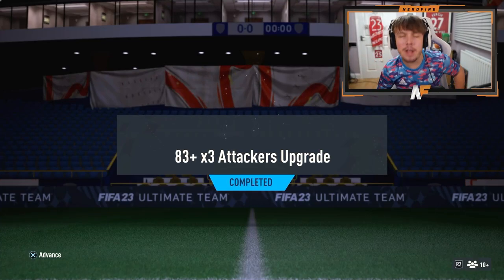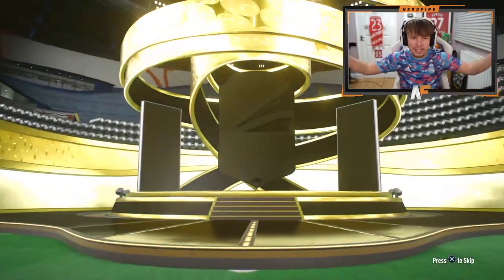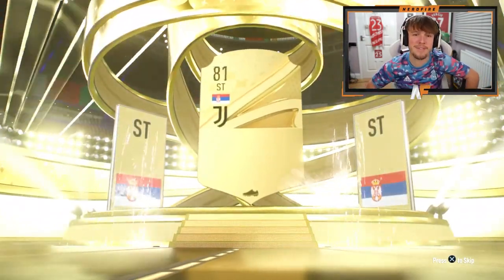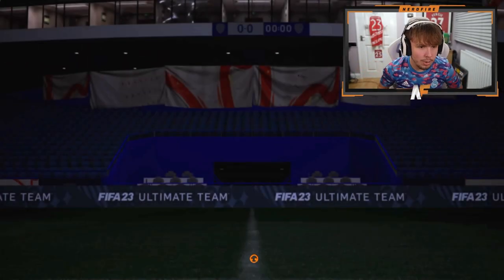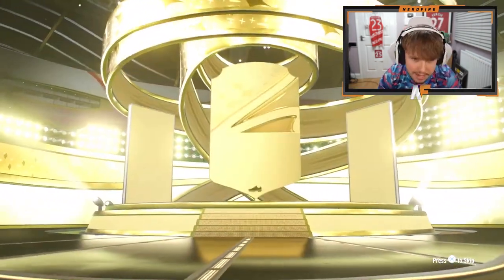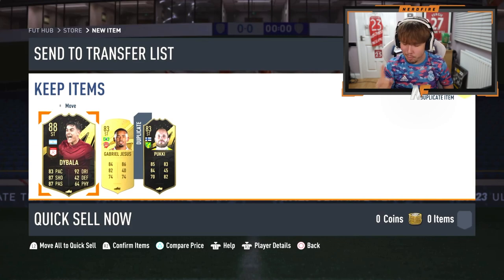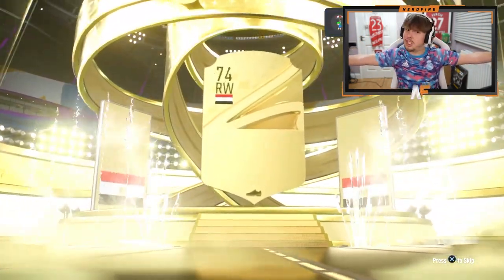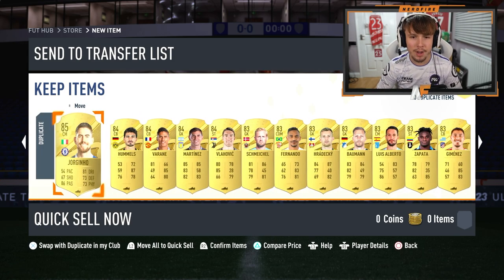20x 83+ x3 Attacker Upgrades & New Year Special Packs! - FIFA 23 Ultimate Team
20x 83+ x3 Attacker Upgrades & New Year Special Packs! - FIFA 23 Ultimate Team

fifa 23 ultimate team,nerdfireyt,83+ x3 attackers upgrade packs,83+ x3 attackers upgrade fifa 23,83+ x3 attackers pack fifa 23,new years special pack fifa 23, new years special,83+ x3 attackers fifa 23,83+ x3 attackers toty,is the 83+ x3 attackers upgrade pack worth it?,fifa 23,auziomf,nerdfire,rtfm,itshaber,Bateson87,MattHDGamer